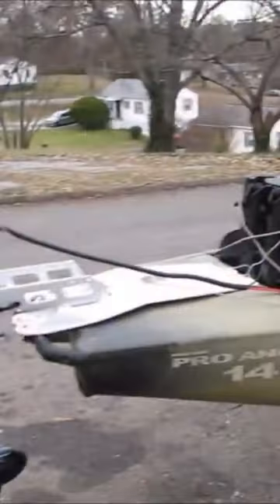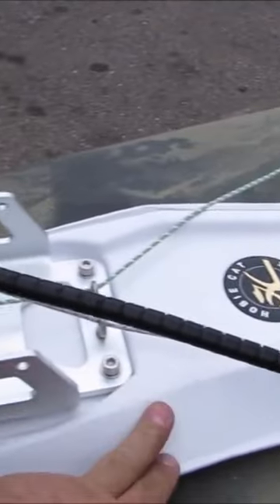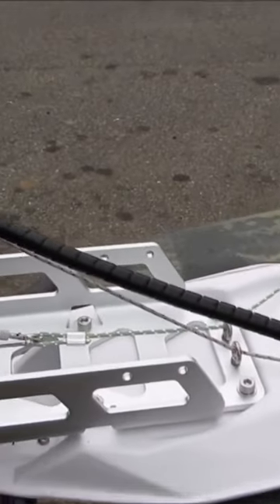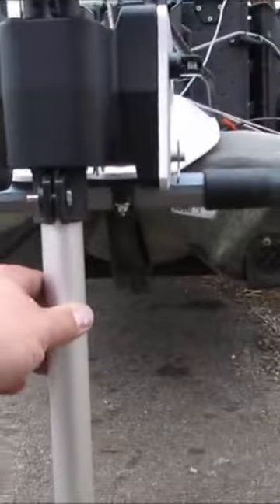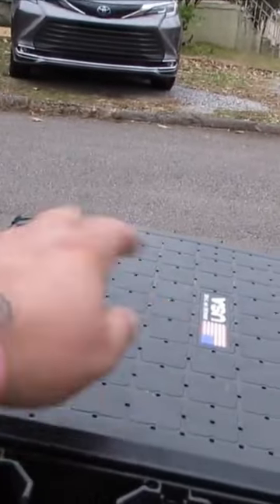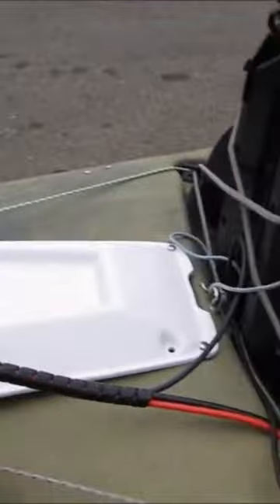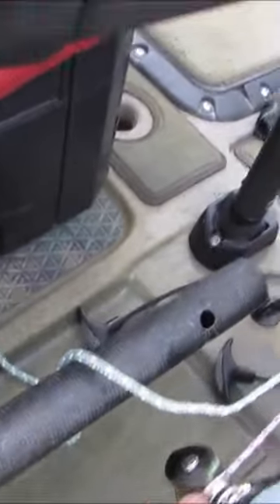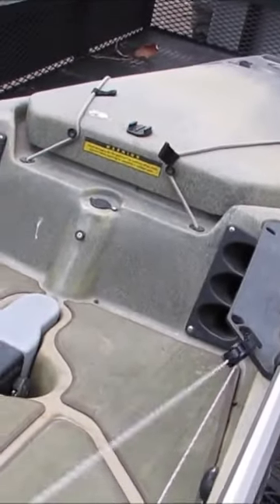THIS IS THE BEST UPGRADE I'VE MADE TO MY KAYAK